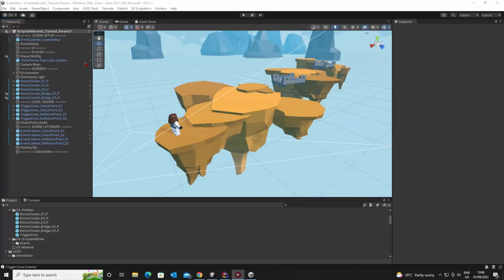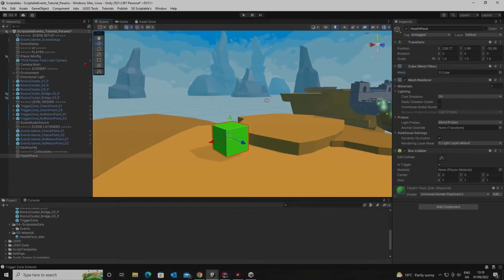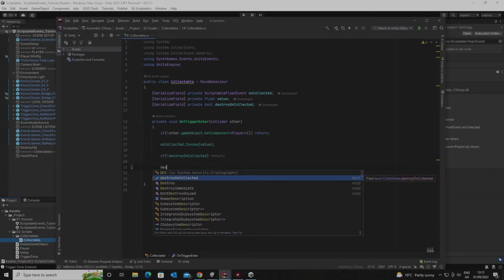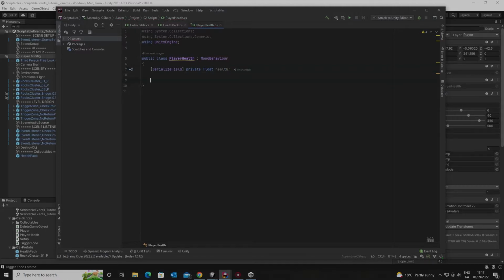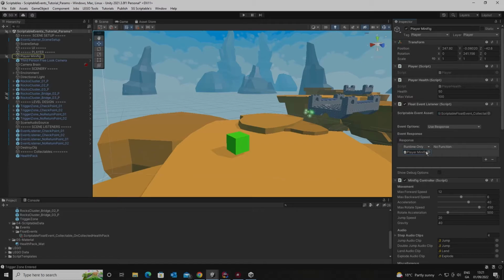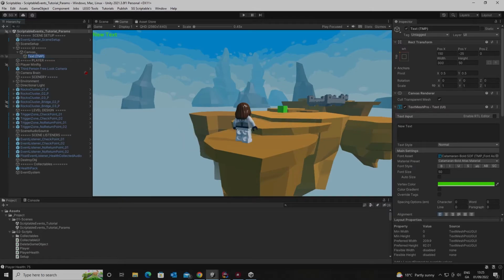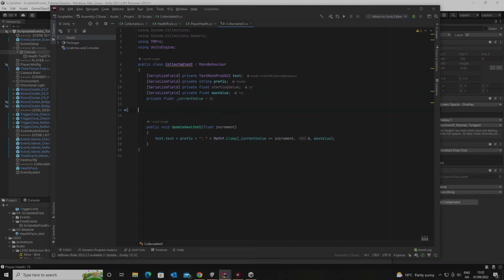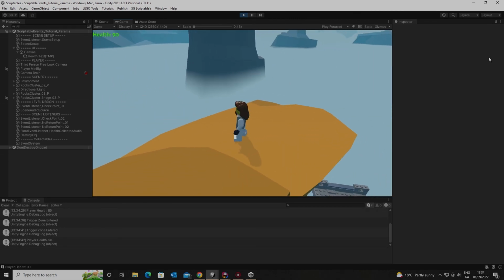Unity Tutorial - Creating Modular Game Play - Scriptable Events (Passing Parameters ) - Tutorial #3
In this tutorial, We continue in the series and learn how to pass data through scriptable events to help create clean, modular, and uncoupled components with the Scriptable's Asset.